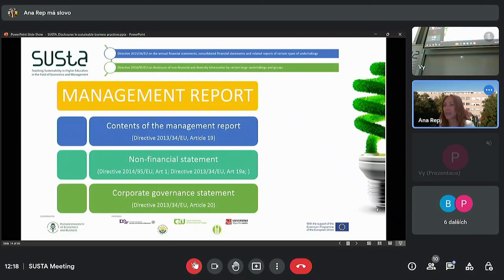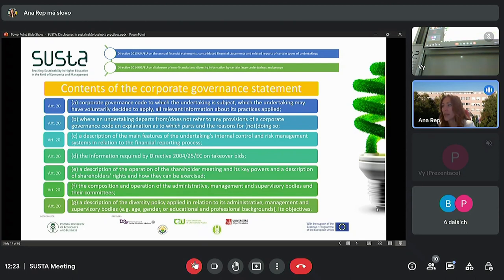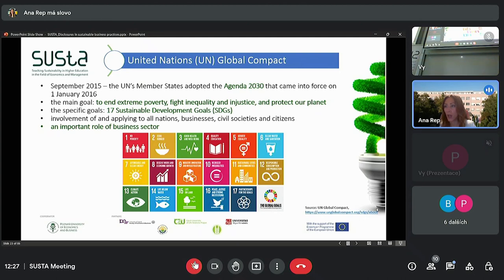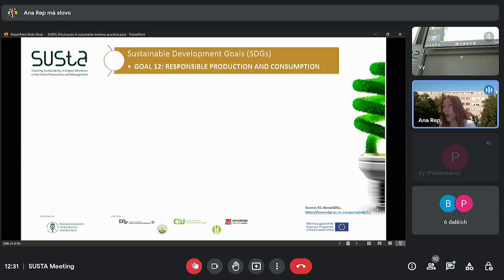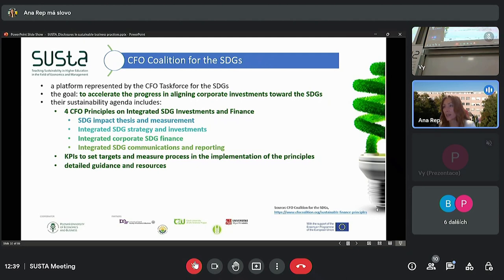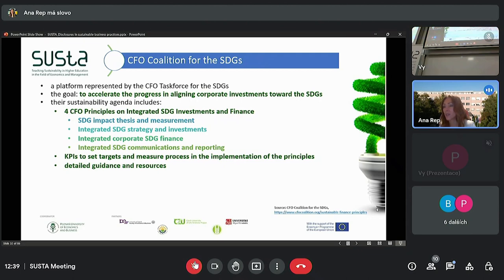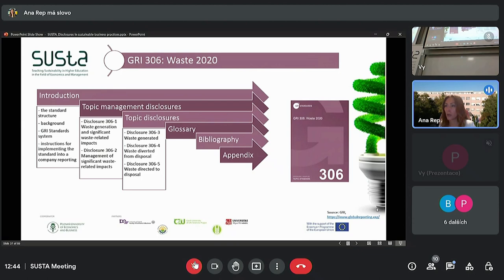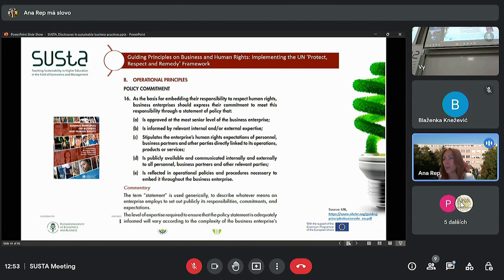Lecture 10. Analysis of social responsibility reporting standards and frameworks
E-learning is a more and more common tool used in education as it helps to develop skills and knowledge regardless of the physical presence at face-to-face lectures. This is why the SUSTA+ project prepared videos about Teaching Sustainability.

We are convinced that giving lectures in front of real students makes the videos more real, more dynamic, and more interesting than recording them without the audience. That is why the videos are recorded not in a studio but in a real teaching context.

These videos (e-learning) are one of the outputs of the SUSTA+ project (O5) that complement other outputs (O3, O4) and are recorded during Summer Course in Prague (Sep 2022).

All partners of SUSTA+ projects have participated in preparing the content of classes, presentations, some exercises, and other materials for the lectures. Secondly, all partners deliver lectures, altogether 30 teaching hours.

Lectures are given by university staff from the following institutions:
• University of Zagreb
• Czech University of Life Sciences Prague
• University of Szeged
• Poznan University of Economics and Business
• Slovak University of Agriculture in Nitra
• University of Miguel Hernandez

The content of these videos refers to:
• Introduction to sustainability
• Macroeconomics approach to sustainability
• Sustainable business strategies
• Sustainable consumer behavior